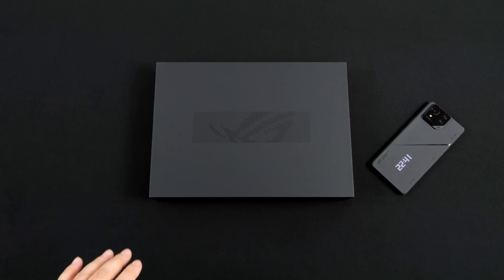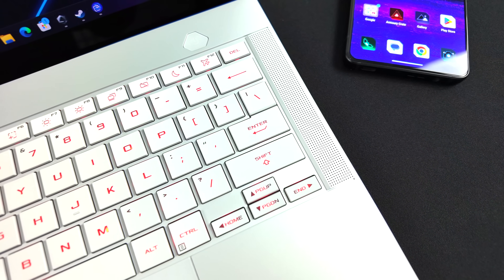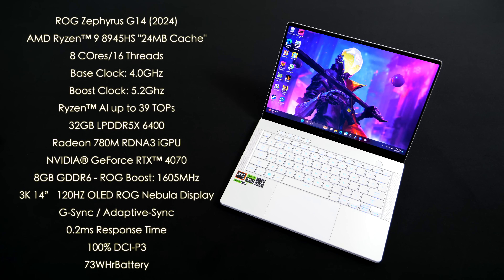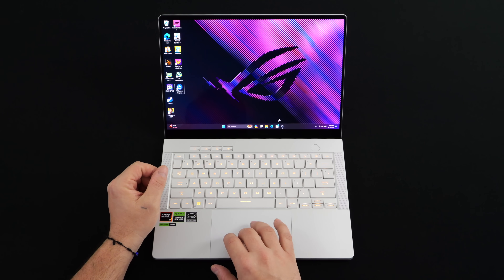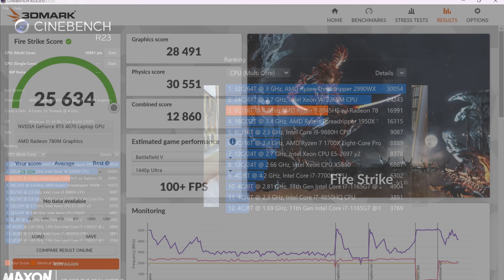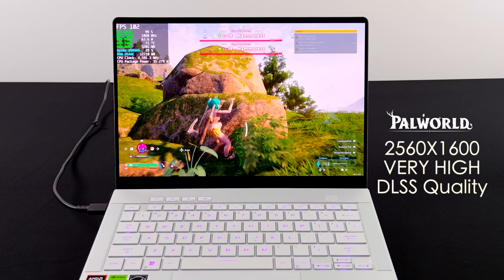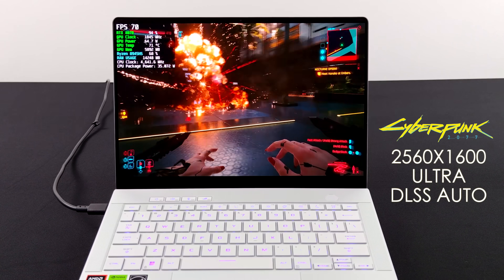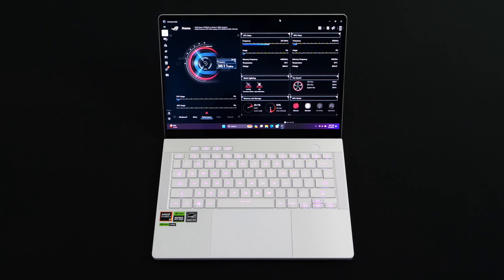Ryzen 9 8945HS First Look,The All-New ROG ZEPHYRUS G14 Is Crazy Fast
In this video we take look at the all new 2024 ASUS ROG G14 and its insanely good! With a Beautiful OLED ROG Tubular Display, Powered by the new AMD Ryzen 9 8945HS and backed by an Nvidia RTX 4070 all packed into a CNC Aluminum Chassis this is my favorite laptop of 2024 so far!

ETAPRIME
12400 Wake Union Church Rd PMB 239